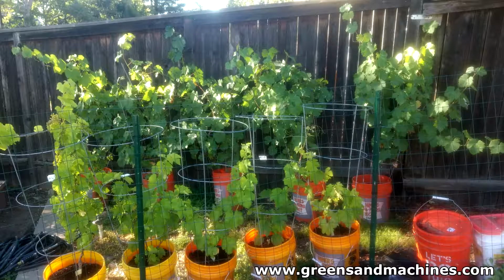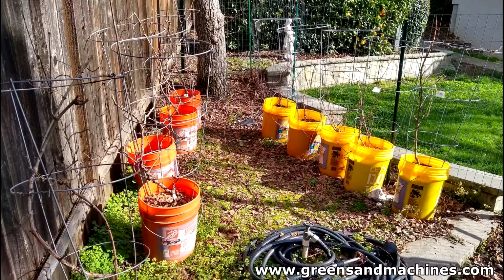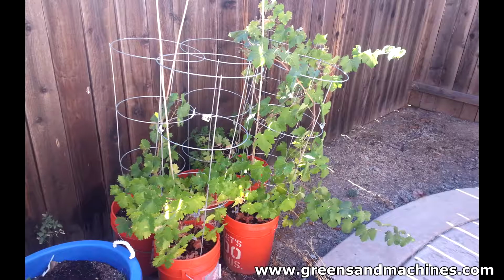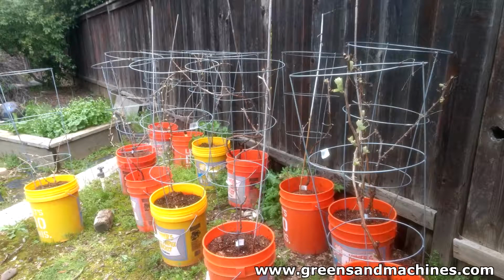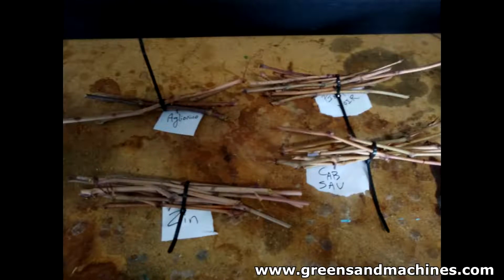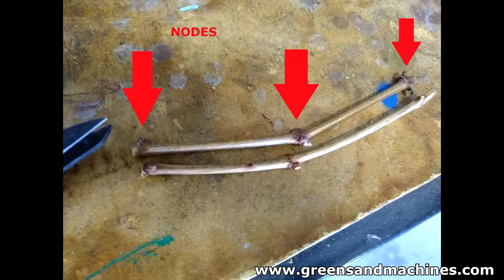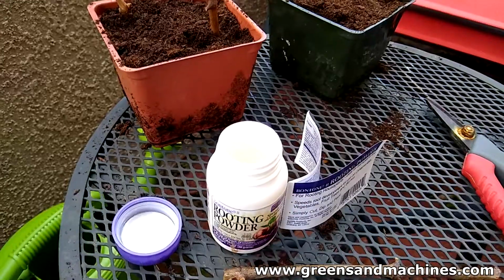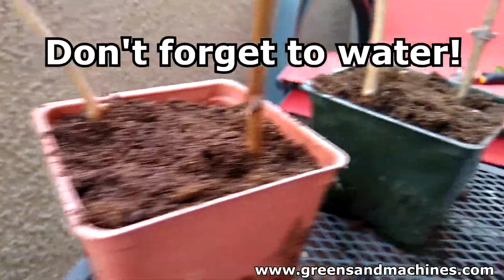How to Propagate Grapevines from Cuttings | Growing Grapes in 5 Gallon Buckets | Year 5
How easy it is to propagate grapevines from cuttings?@vinnygrowsvegetables shows you in this video as he does his annual pruning of his container vineyard.

Credits to DJ Petesake for the music in this video. Visit his channel: